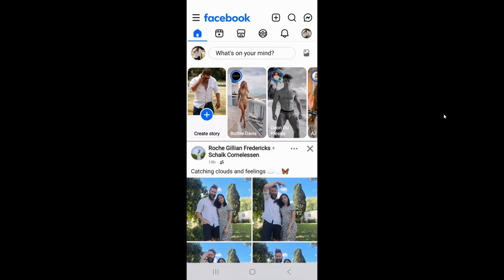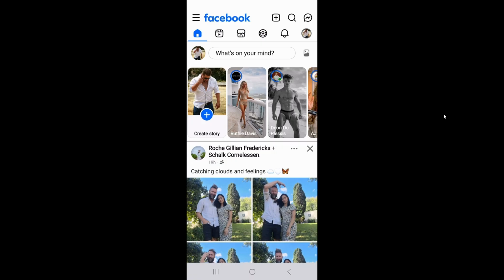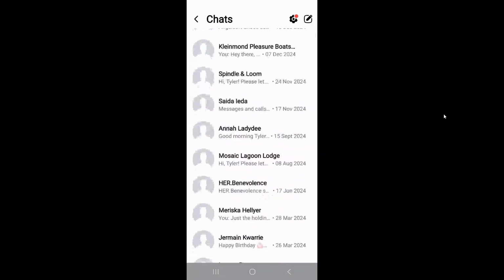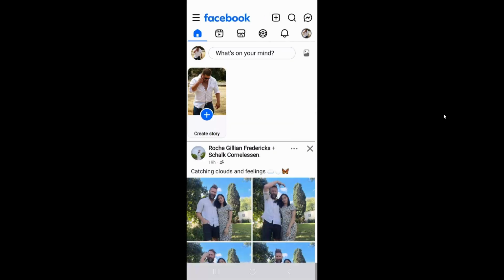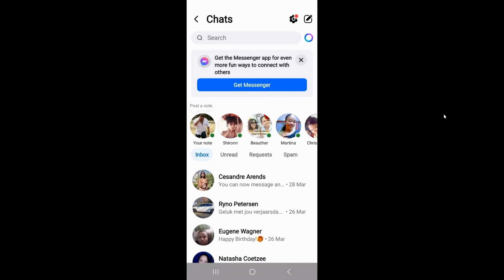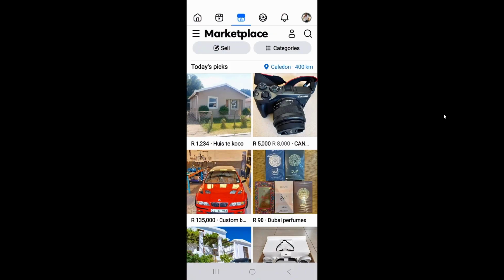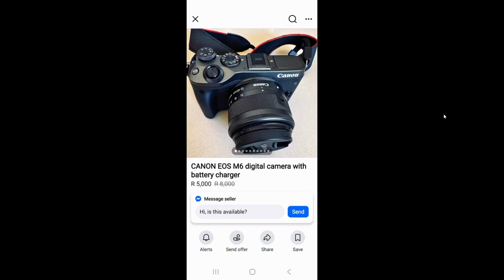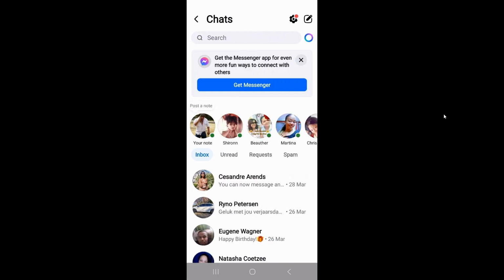How to Use Facebook Messenger | Facebook Tutorial 2026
In this video, "How to Use Facebook Messenger | Facebook Tutorial", I’ll show you how to send messages, make voice and video calls, and manage chats using Facebook Messenger. Whether you’re messaging friends, family, or colleagues, this beginner-friendly guide will help you use Messenger as a reliable, easy communication tool.

Messenger lets you chat one-on-one, create group conversations, and share photos, videos, voice notes, and more, all from your phone or desktop. By understanding its basic features and privacy controls, you can stay in touch securely and conveniently.

What you’ll learn in this video:
✅ How to open Messenger and start a new chat
✅ How to send text messages, photos, videos, and emojis
✅ How to place voice calls and video calls through Messenger
✅ How to create and manage group chats with multiple people
✅ How to control notifications, active status, and message requests
✅ Bonus tips to keep your conversations organized and your privacy protected

👩‍🎓 New users who’ve never used Messenger before
👨‍💼 Professionals using Messenger to stay in touch with contacts
📈 Anyone wanting a free, easy way to call and message friends worldwide
💼 Users who want to understand Messenger’s settings and safety features

Don’t rely only on scattered calls and texts when Messenger can centralize your communication. Watch until the end to learn smart settings that keep Messenger useful without overwhelming you.